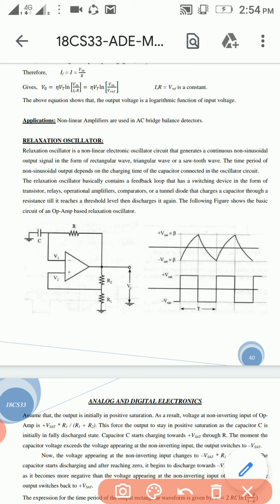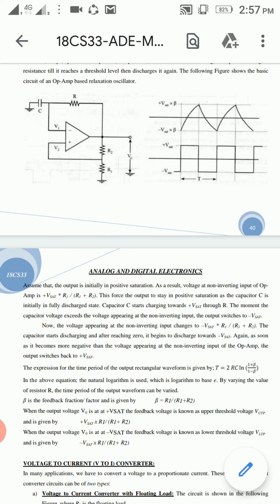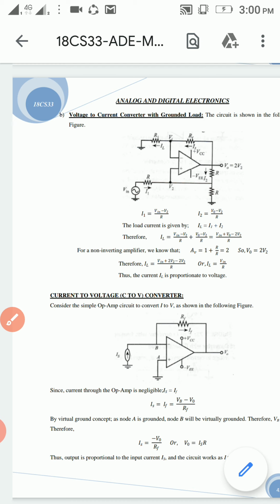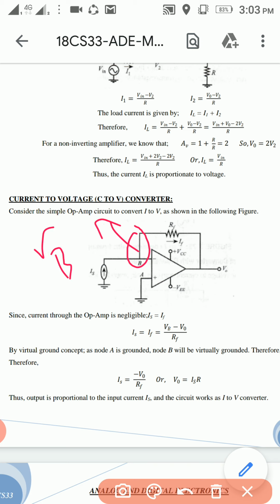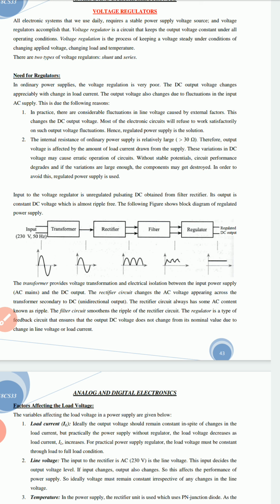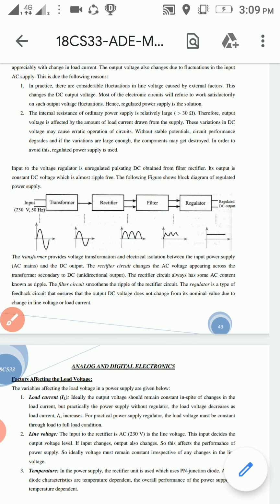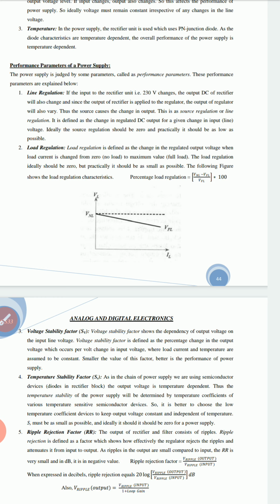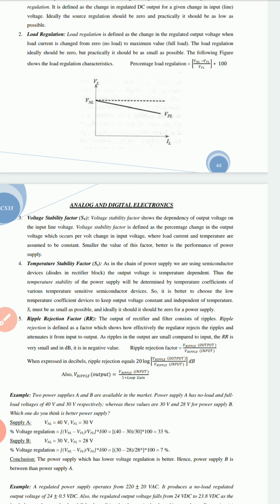relaxation oscillator and V/I converter and C/ V converter(video 10)module 1